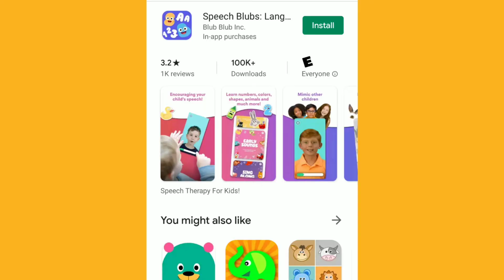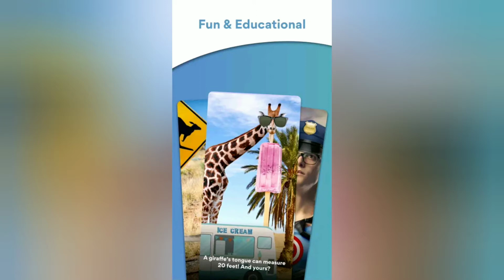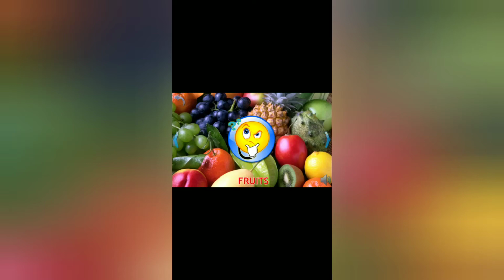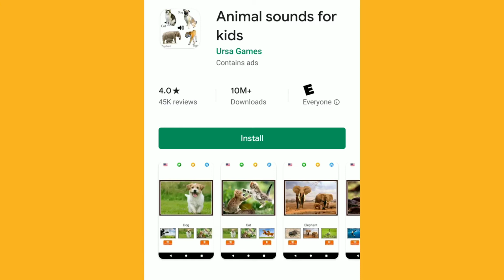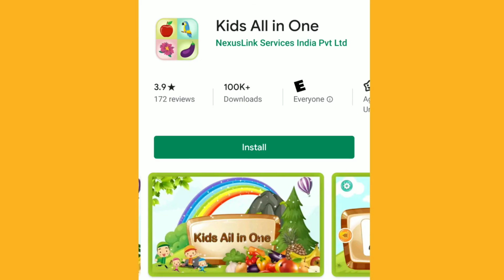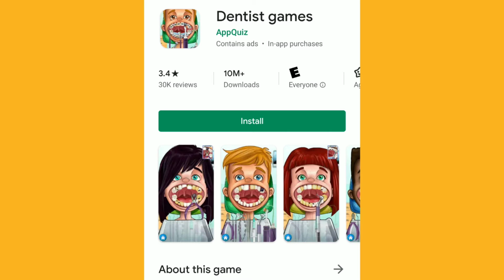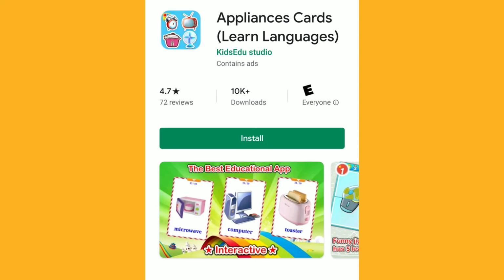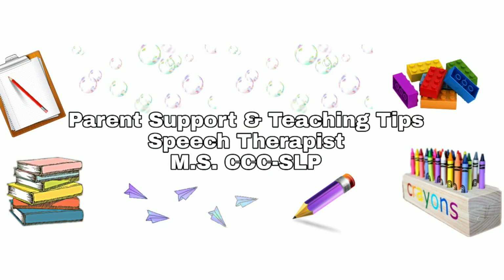FREE APPS for learning- LANGUAGE (School-age)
Your child should be working hard to learn new words each day. Help give them more exposure to new vocabulary and school-age language skills (vocabulary, following directions, sequencing, and more)!

Make sure you check out my PARENT RESOURCE GUIDE TOPIC LIST! You can download this list on my facebook page:

I have been working with kids for years and am a Speech Language Pathologist (M.S.- CCC-SLP).  My hope to to provide support to parents with both my education and personal experience. I post new videos weekly with fun new topics that give you the skills to teach your children at home!